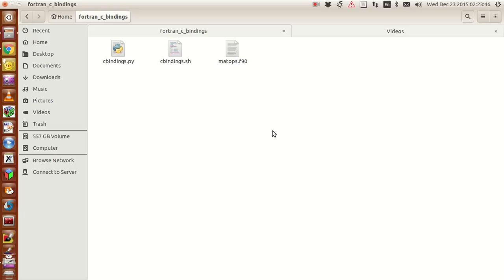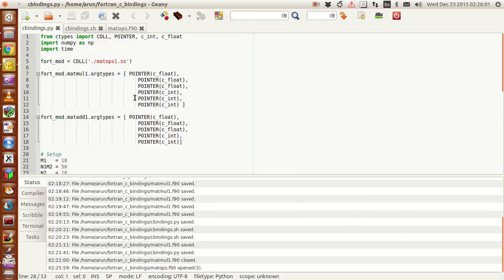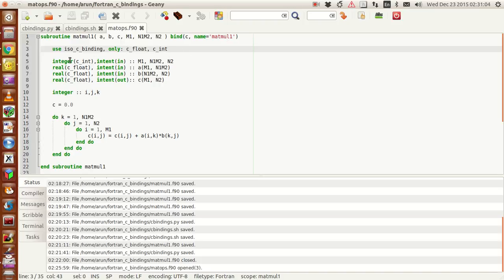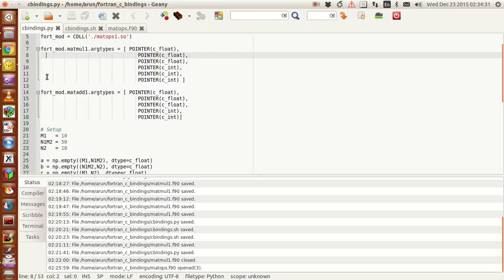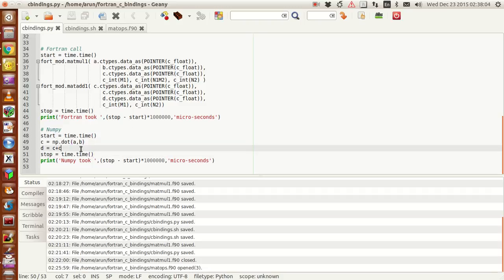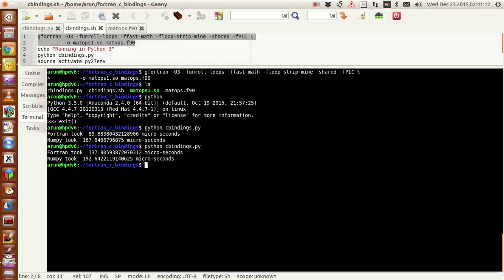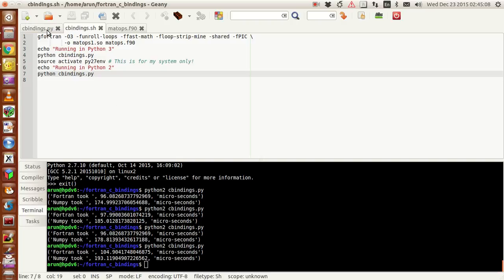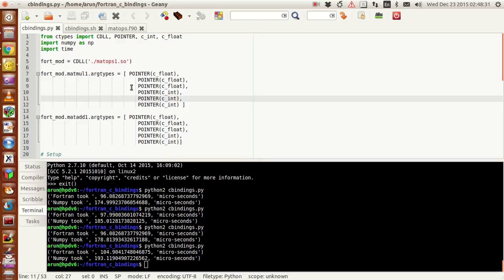Python Hacks : Using cbindings to run Fortran files in Python 2 and 3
In this video, I use cbindings available in Fortran and Python to use fortran files inside python. Also, I will explain the pros and cons of this method with f2py.